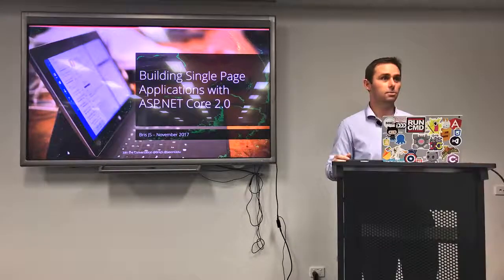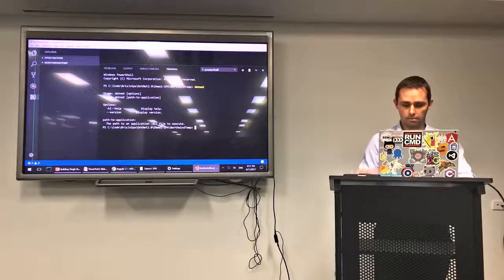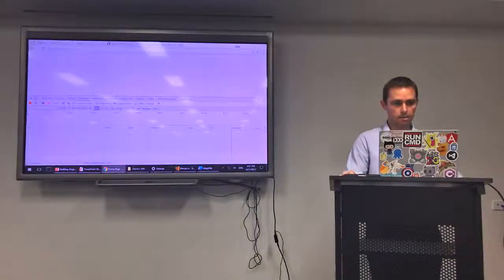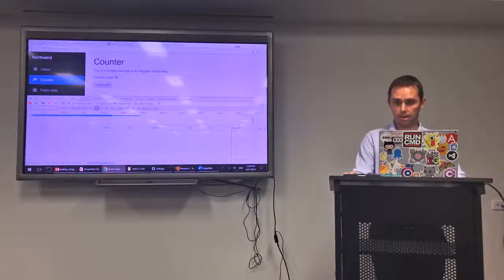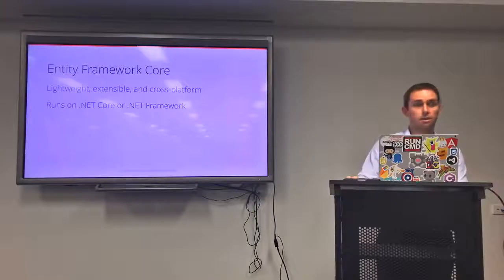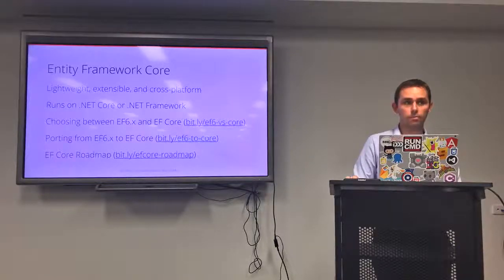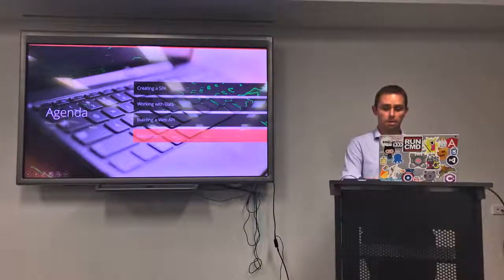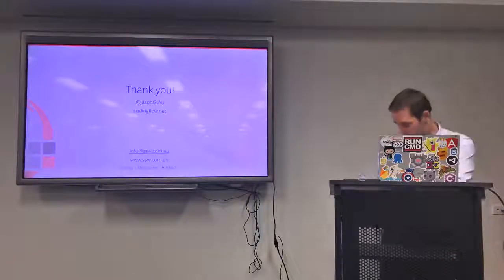Single Page Applications with ASP.NET Core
Jason will be showing how we can use ASP.NET Core JavaScript Services to build single page applications using Angular, Aurelia, Knockout, React, React+Redux or Vue. He'll demonstrate server-side pre-rendering, webpack dev middleware, hot module replacement (HMR), efficient production builds and much more. You will walk away ready to create single page applications using your favourite client-side framework and ASP.NET Core.